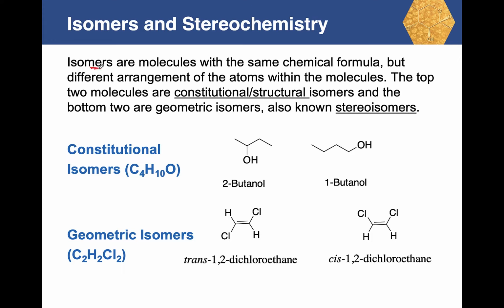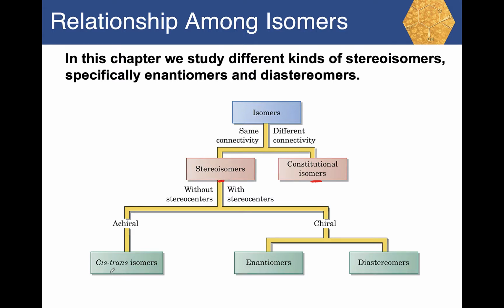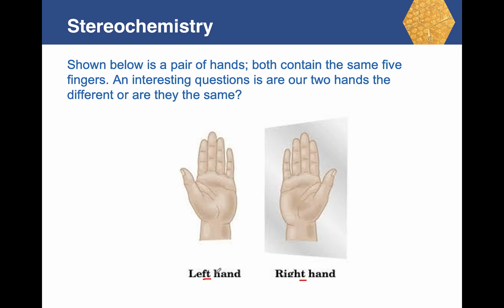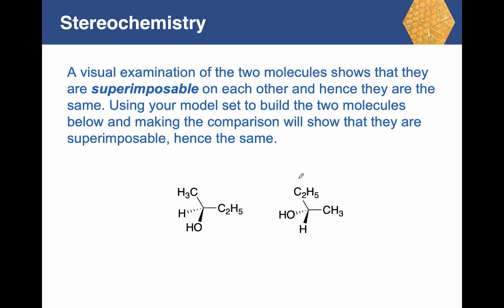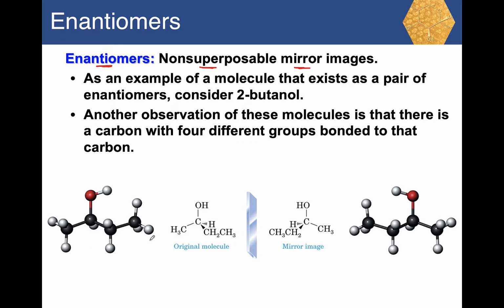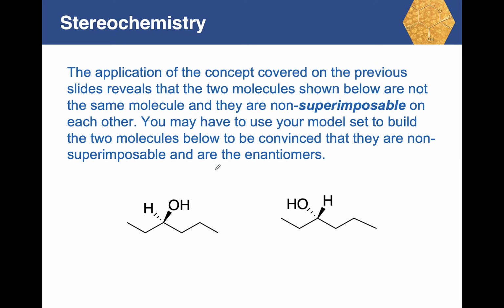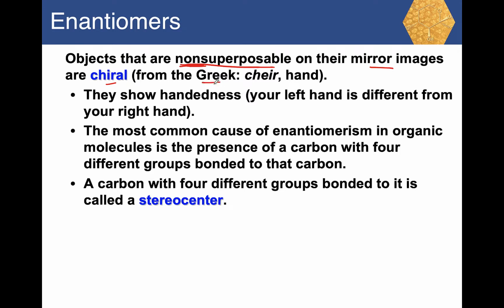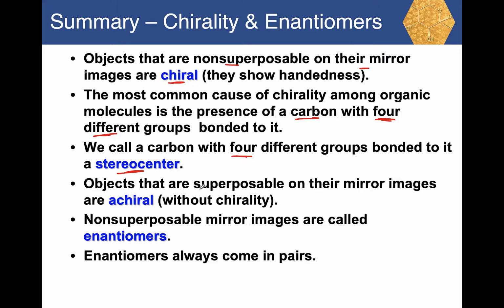1307 Chap15 01